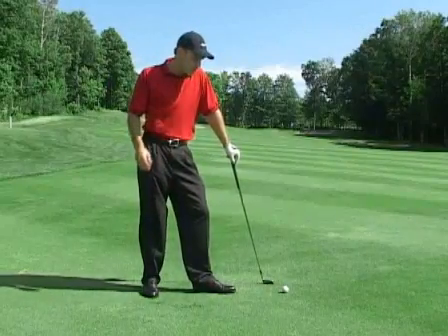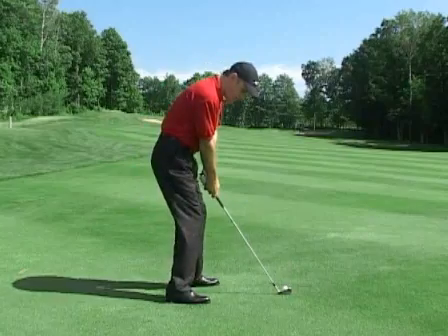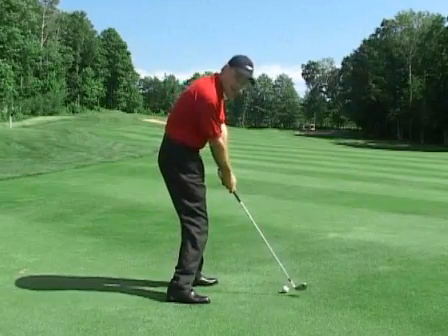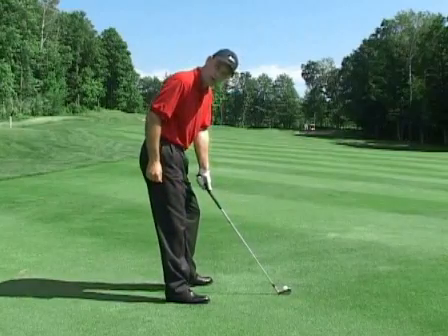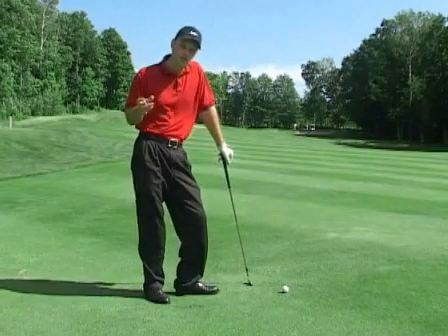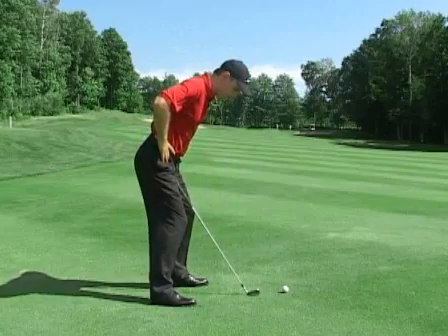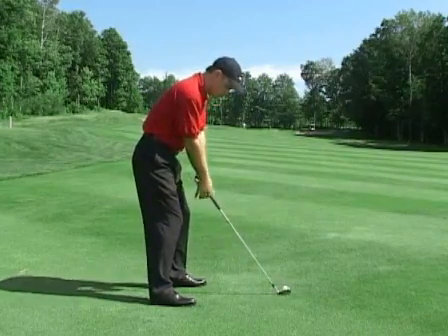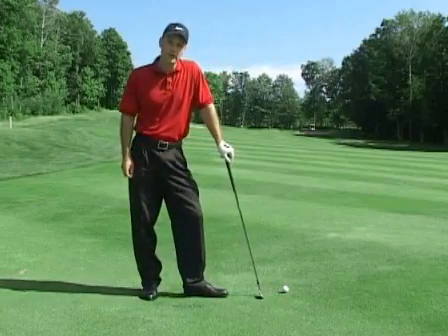Golf Ball Too Close At Address - Golf Drills